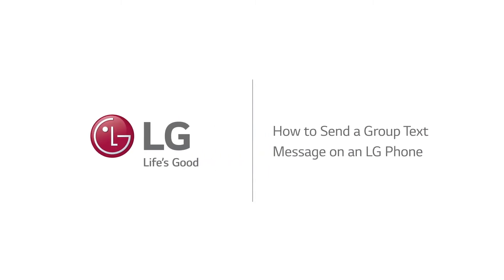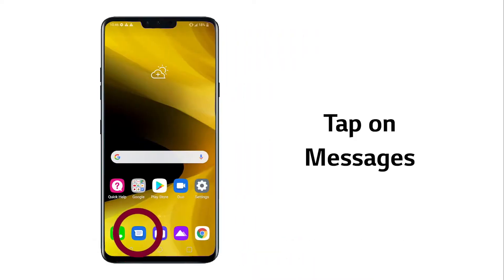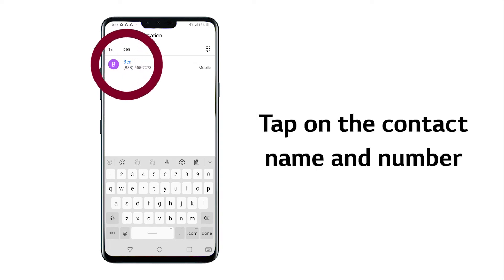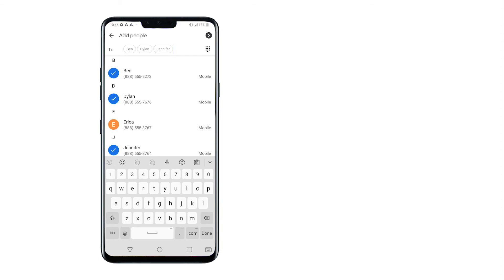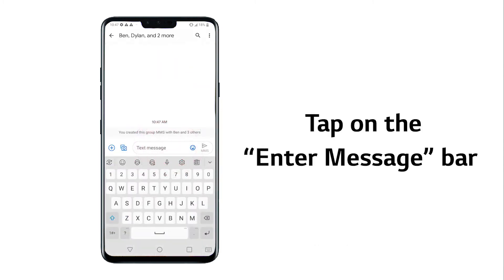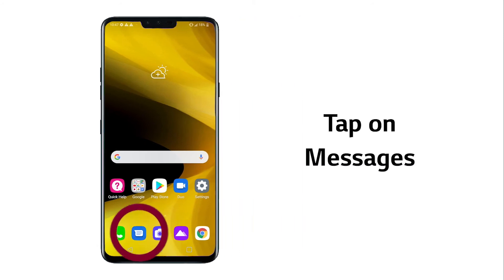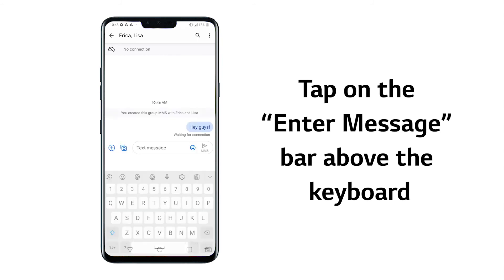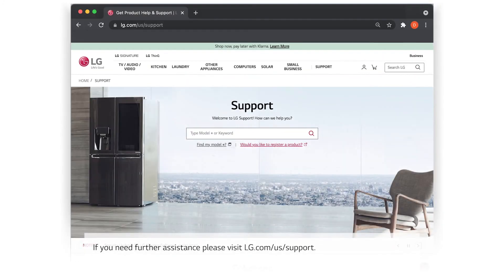[LG Mobile Phones] How To Send A Group Message